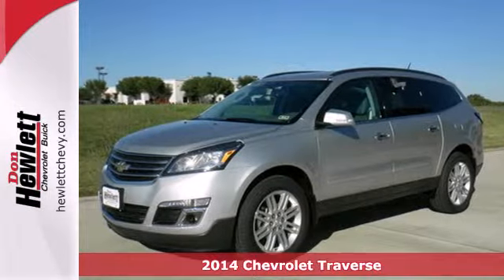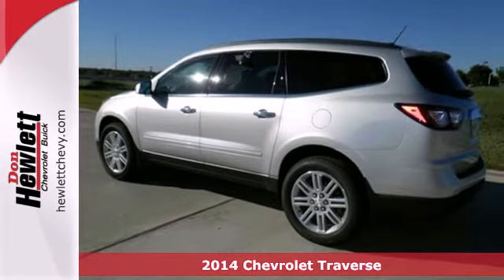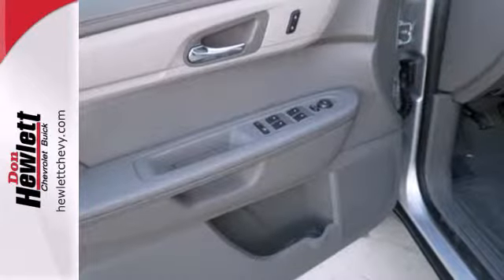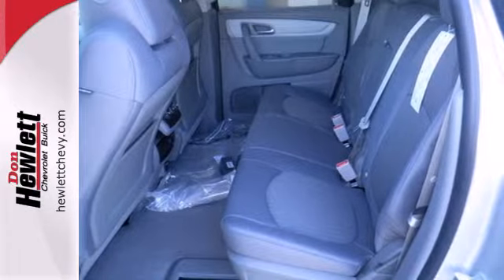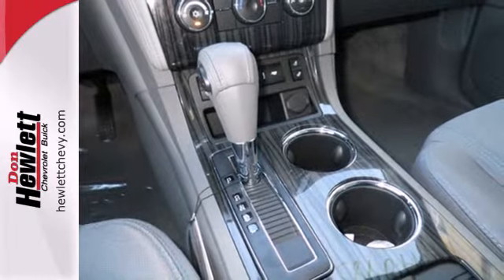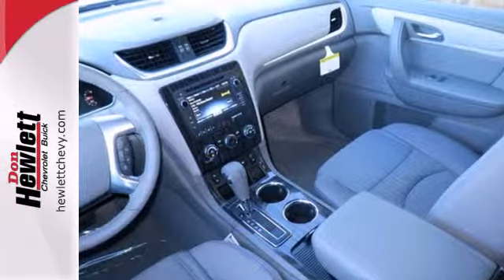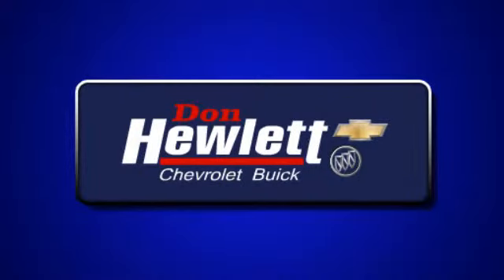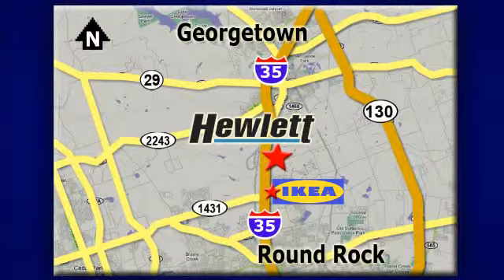2014 Chevrolet Traverse Austin Round-Rock Georgetown, TX #140783 - SOLD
Year: 2014
Make: Chevrolet
Model: Traverse
Trim: 1LT
Engine: 3.6L V6
Transmission: Automatic 6-Speed
Color: Silver Ice Metallic
Interior: Dark Titanium/Light Titanium w/Premium Cloth Seat
Stock #: 140783

Address:
7601 S IH 35